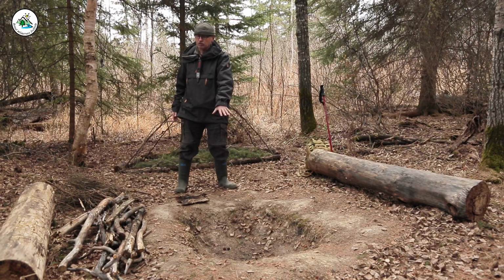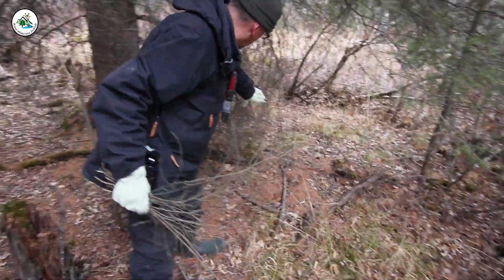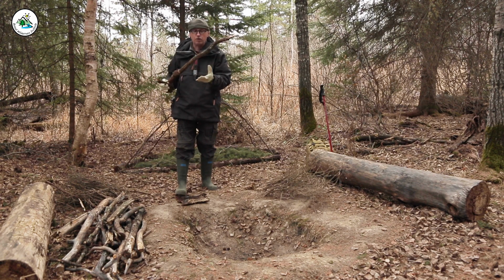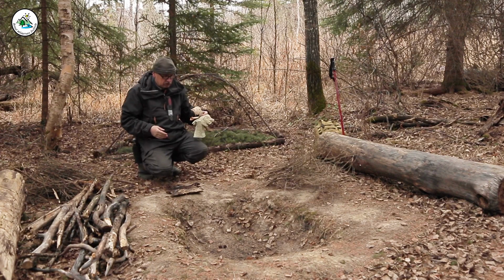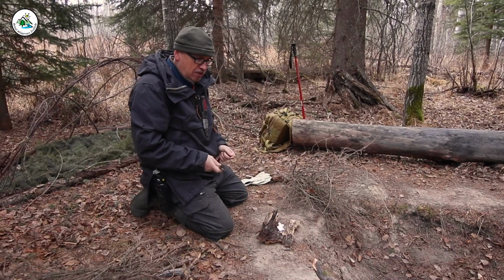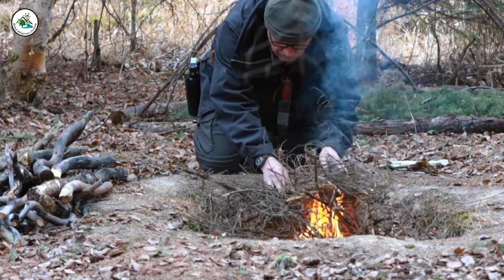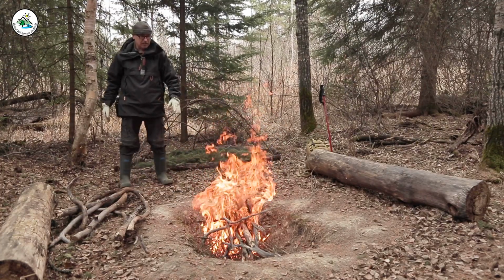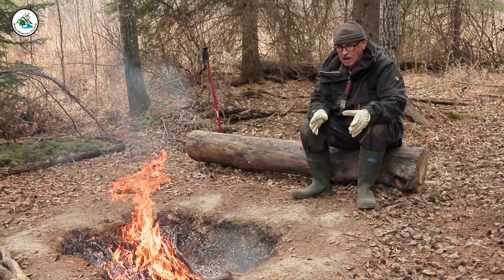Emergency Fire Lighting in the Wilderness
Canadian outdoor instructor and bestselling author Bruce Zawalsky teaches how to light an emergency fire in this 9-minute online learning experience. We filmed this informative and lively “how to” video in April 2021 near Jasper National Park in Alberta.

Grant Cree is an Edmonton-based Documentary Producer delivering photo-video services to help clients connect with their audiences.